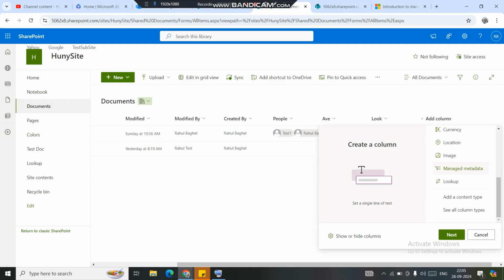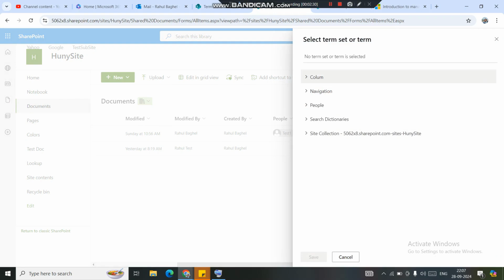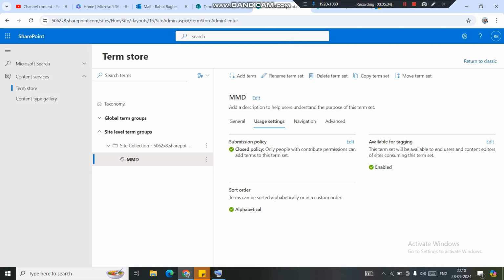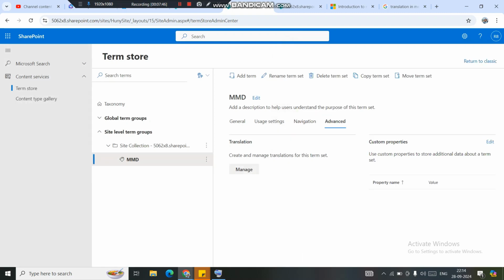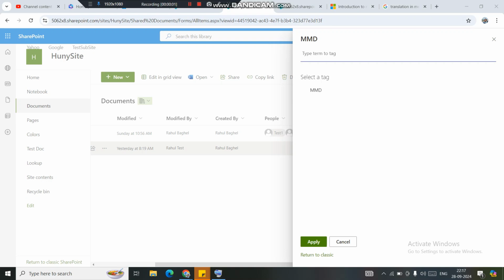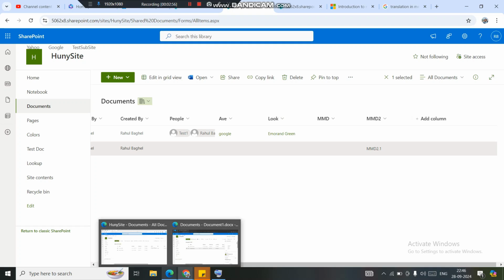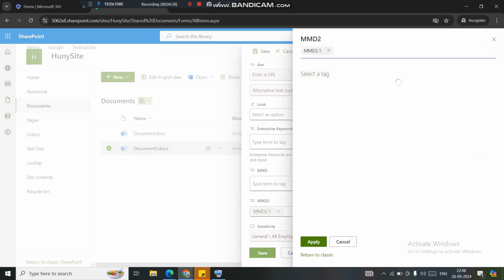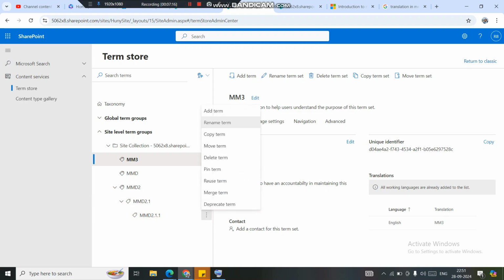Understand Taxonomy & Folksonomy Part-1